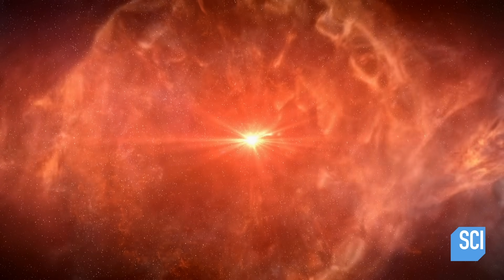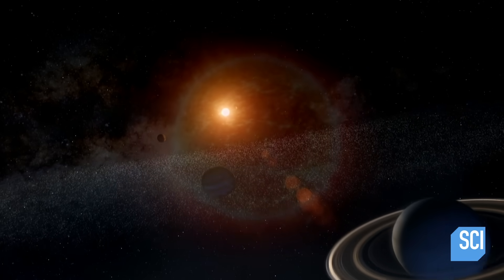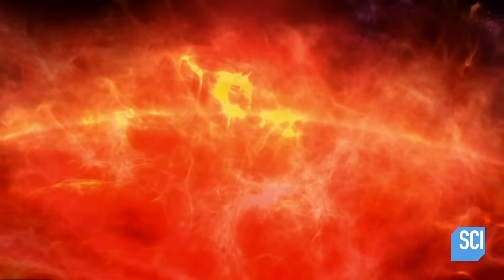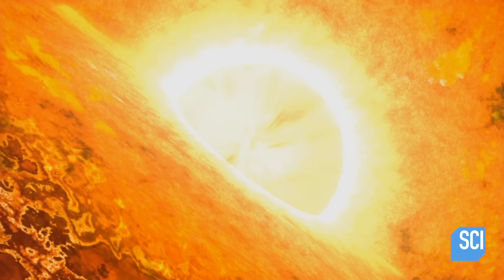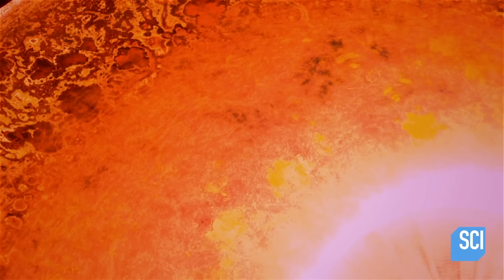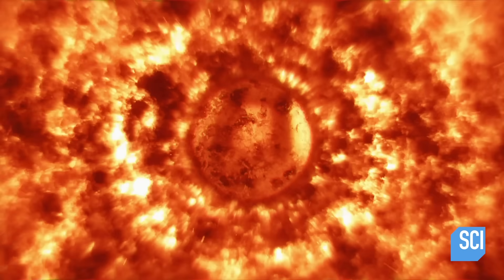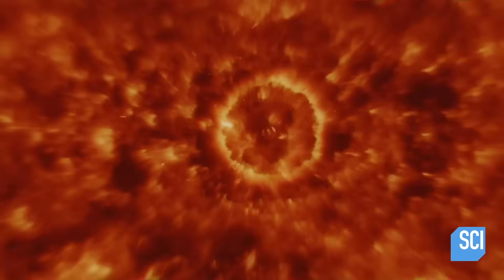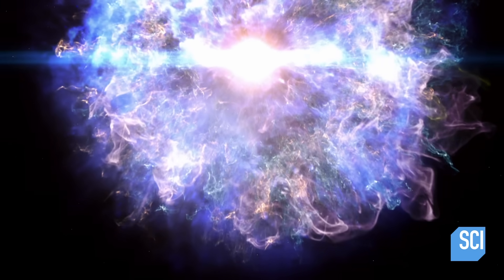How Betelgeuse Will Explode | How the Universe Works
Supernovas are the dramatic death of giant stars. Their explosions outshine all the stars in a galaxy, and the last minutes of their life are the most energetic and the most cataclysmic events that we see in the universe.